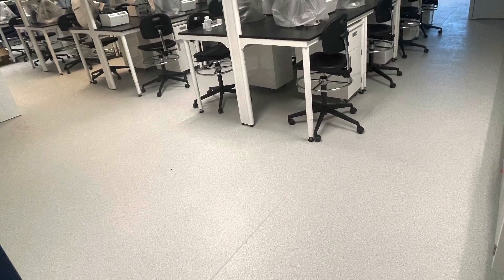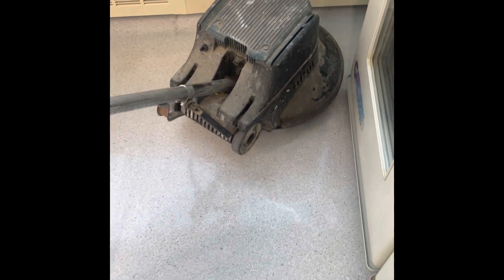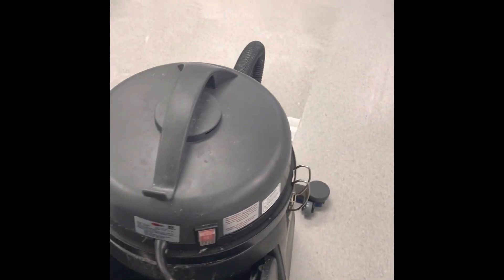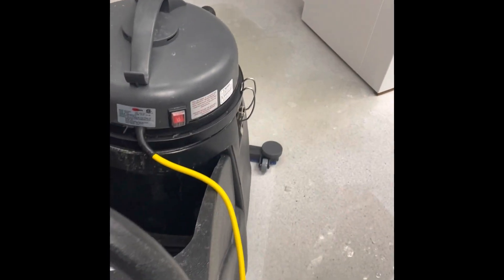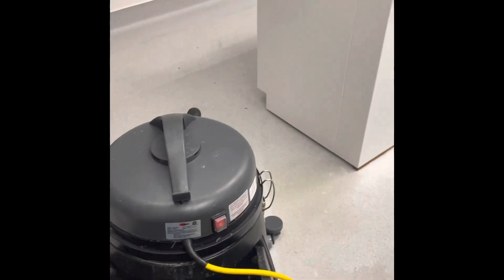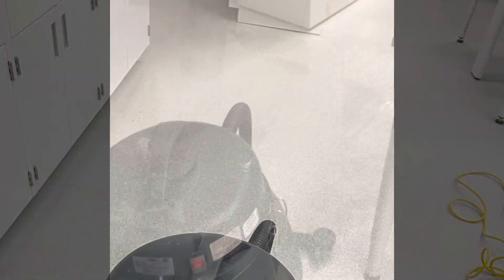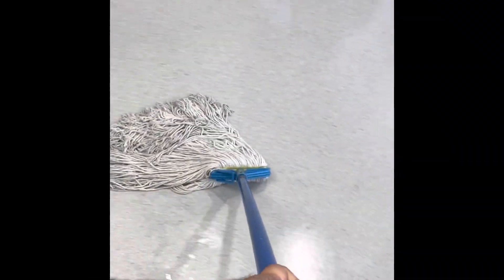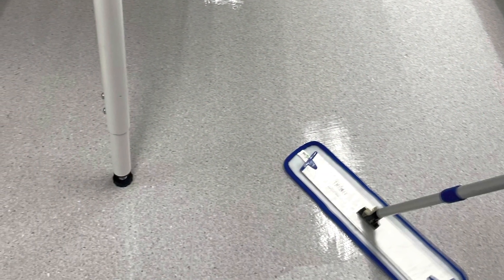MAKING A NEW FLOOR LOOK SHINY! FLOOR WAXING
Waxing a new floor to clean and protect it.